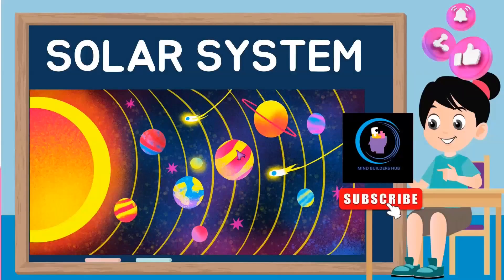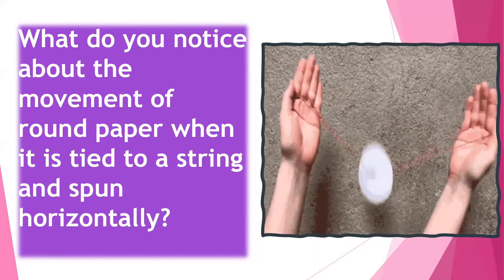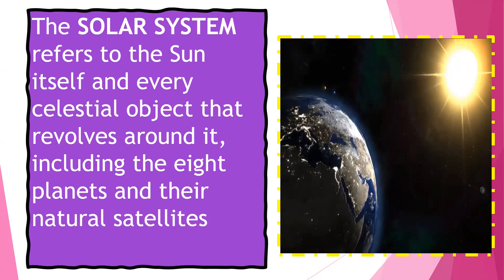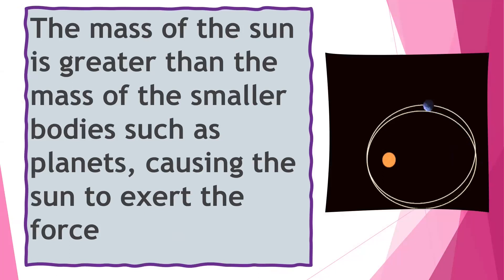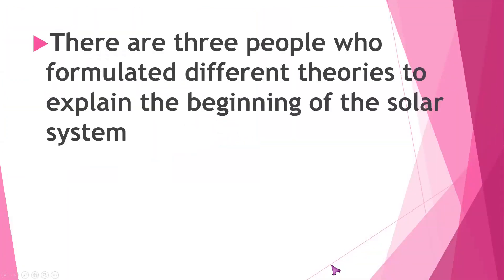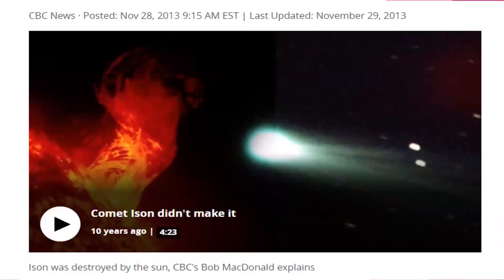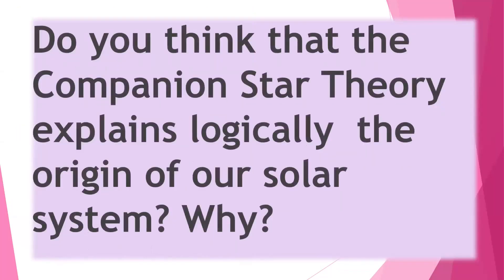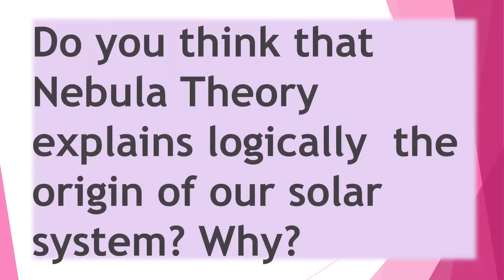Exploring the Solar System: Fun Theories for Kids!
🚀 Dive into the fascinating world of space with our latest video! Join us as we unravel exciting theories about the origin of our Solar System in a way  that's easy to understand for kids. From cosmic collisions to swirling gas clouds, we'll embark on a journey through time and space, exploring the  amazing stories scientists have uncovered about how our Solar System came to be. Get ready for an intergalactic adventure full of wonder and learning!